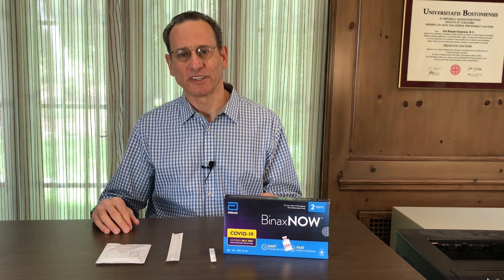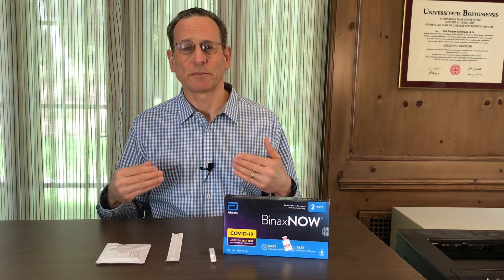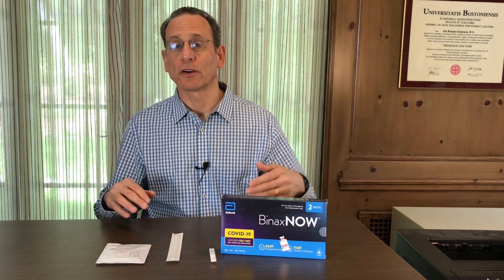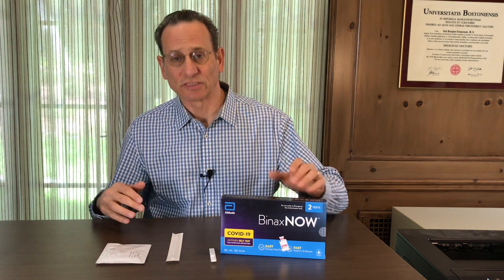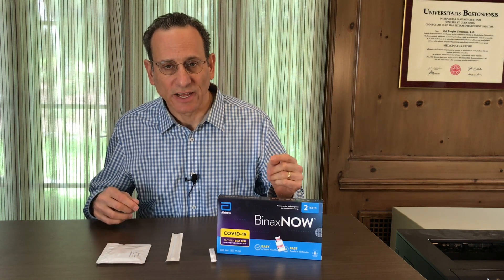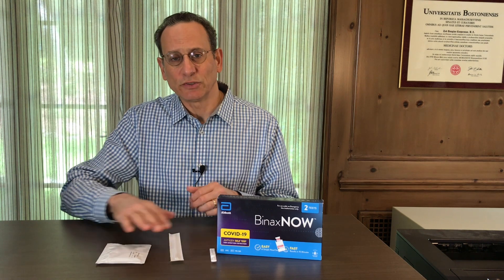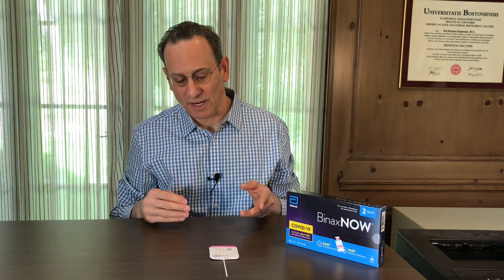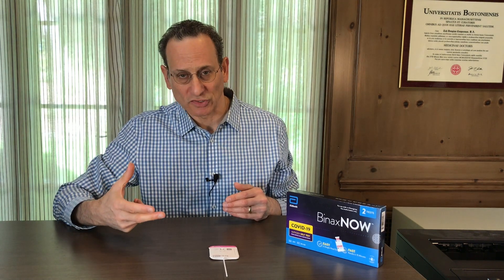How and When to Use a Rapid Self-Test for COVID-19 with Step-by-Step Instructions - Tod Cooperman MD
Tod Cooperman, M.D. of ConsumerLab.com demonstrates and discusses the 15-minute, over-the-counter Abbott BinaxNOW COVID-19 Antigen Self-Test, including step-by-step instructions and when to seek confirmatory testing with a PCR-based test.

0:00 Introduction
1:10 Why use a rapid, antigen self-test?
1:49 How accurate is the BinaxNow antigen test?
2:09  When should a rapid antigen test be used?
3:18 How much does the BinaxNow antigen self-test cost and where can you get it?
3:25 What does the BinaxNow antigen self-test include?
4:17 Do antigen tests detect variants of the coronavirus SARS-CoV-2, such as the UK variant?
5:00 Do COVID-19 vaccines affect antigen tests?
5:12 How should an antigen self-test be stored?
5:35 How long does the BinaxNow Antigen Self-Test last?
5:49 Preparing to take the BinaxNow Antigen Self-Test
6:30 How to perform the BinaxNow Antigen Self-Test
8:00 Reading the results of the BinaxNow Antigen Self-Test [Note: If the first test is negative - repeat the test 36 to 72 hours later.]

Additional rapid home tests for COVID have recently been authorized by the FDA and are widely sold. Some are better than others. We compare them in our continually-updated article -- identifying our current top choices. Tests now covered are AccessBio CareStart, BD Veritor, BinaxNow, Ellume, Flowflex, iHealth, InteliSwab, and On/Go.

Be sure to check information about antigen tests from the FDA and CDC

You can become a ConsumerLab.com member now for immediate access to exclusive reviews of over 1,300 products, hundreds of CL Answers, warnings, and other information about supplements and natural products that you won't find anywhere else! Not ready to become a member yet?